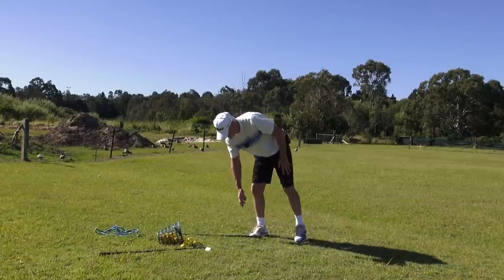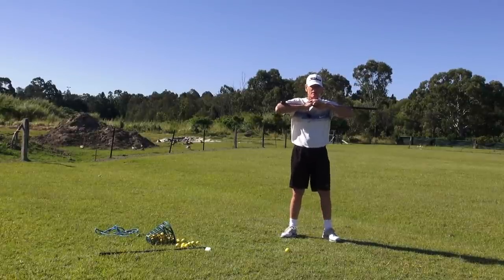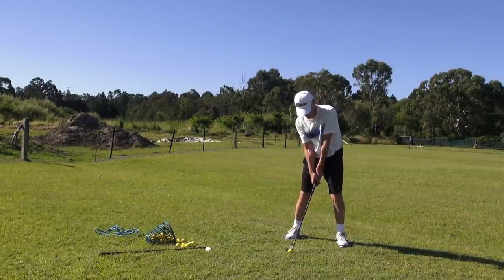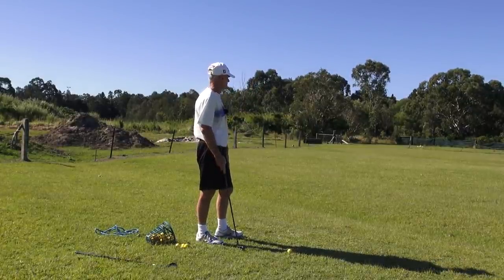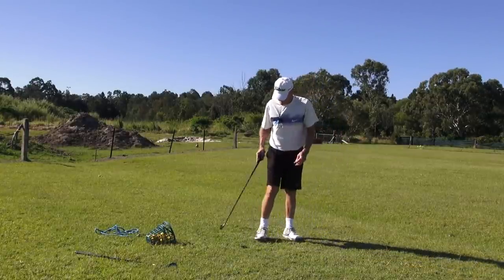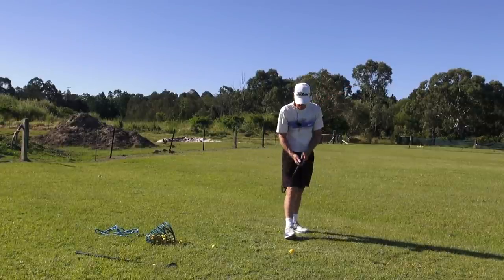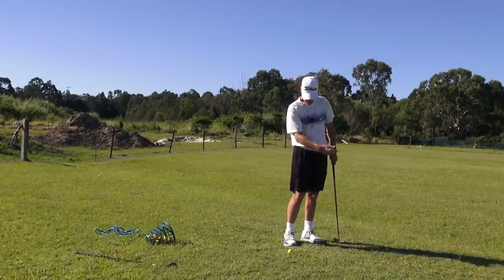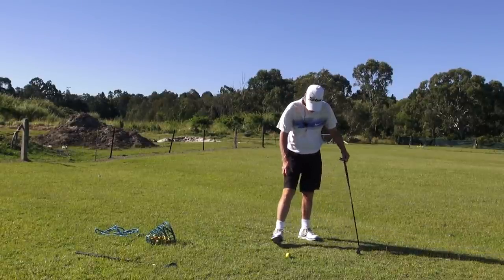5 o'clock Nose Meets Radius Lock ( Long Video.. But good info)